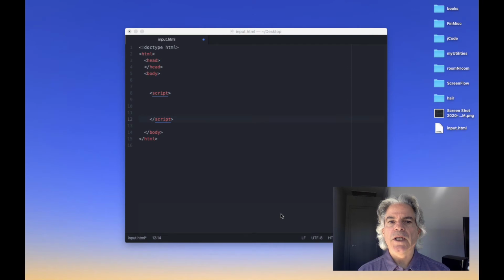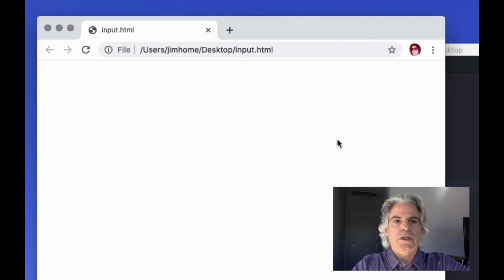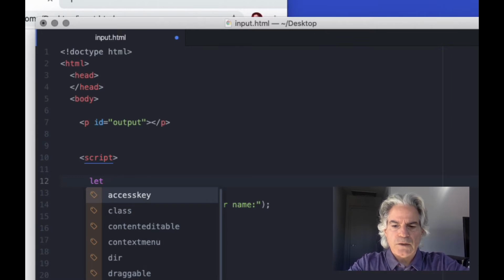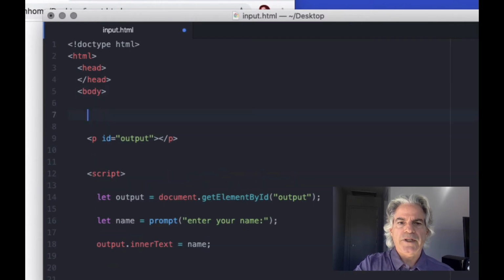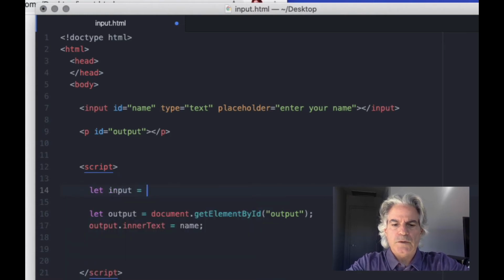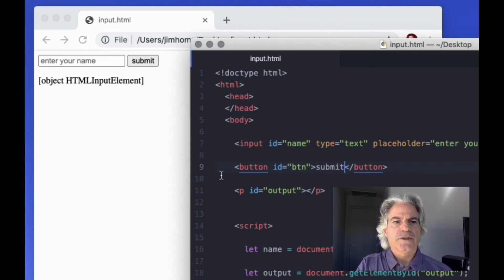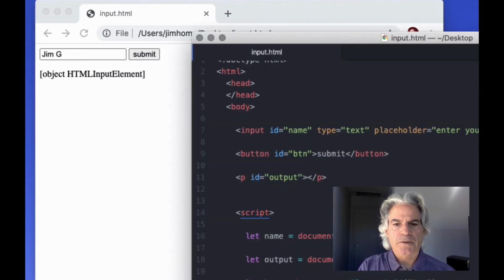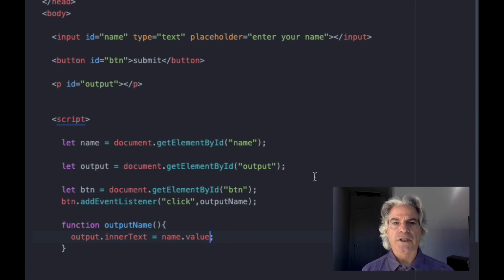Beginning Coding, Lesson 11: Input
Learn to code at any age, young and old, kids and adults. This is beginning coding with Javascript for everyone. Learn the basics of Javascript while learning the principles of coding common to most computer languages - valuable for students who may want to explore different languages and different applications. This is the place to start coding today even if you have no prior experience.